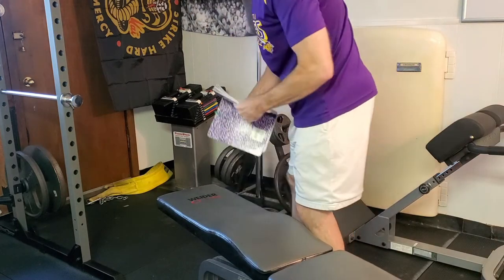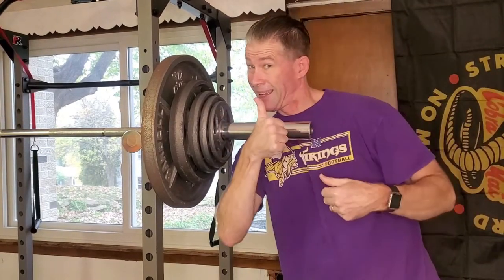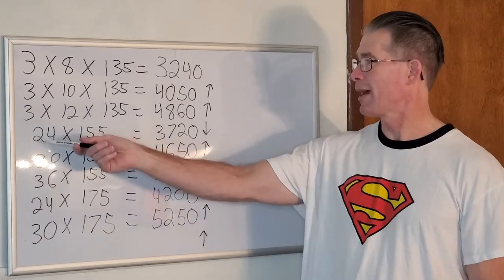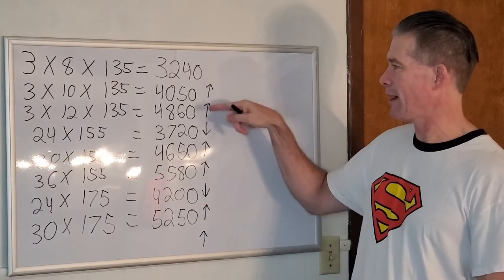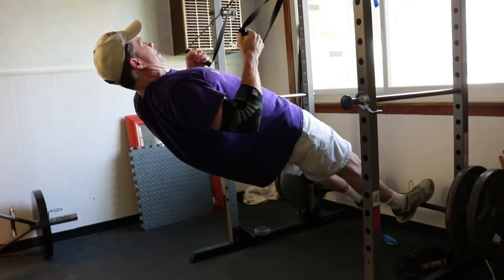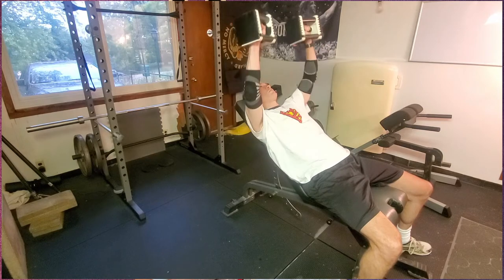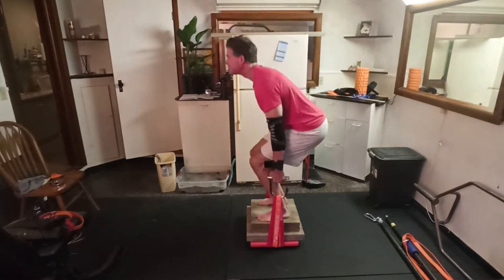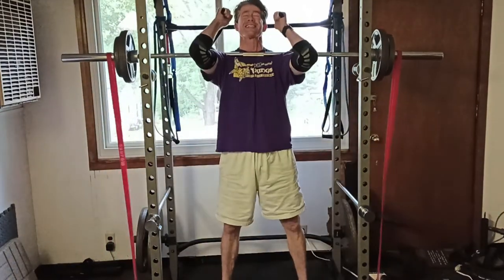Progressive Resistance Training Explained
Explination of Progressive Resistance Training, 8 different ways to Implement Progressive Resistance Training into your Workouts.